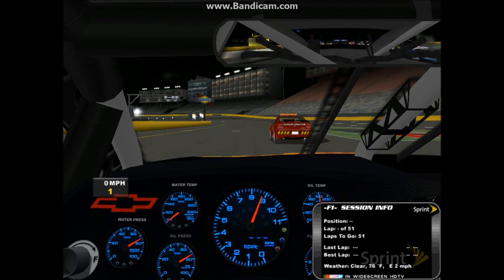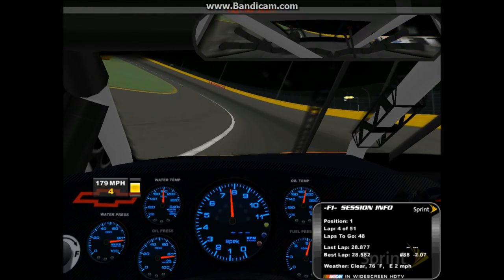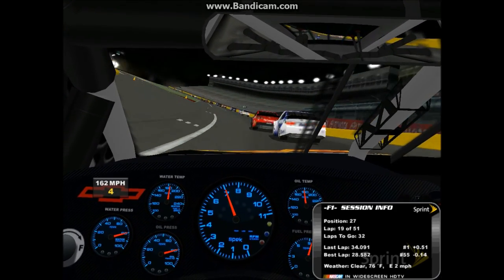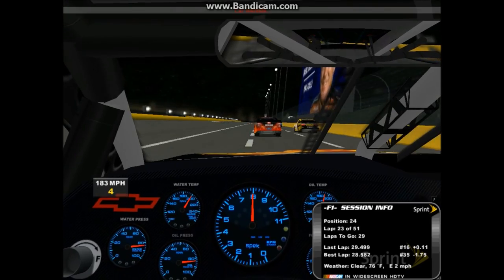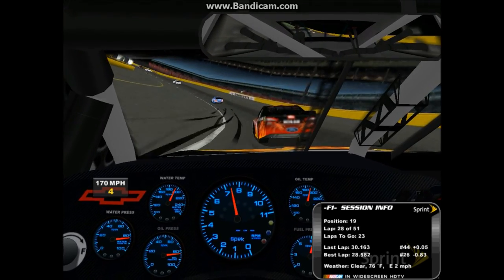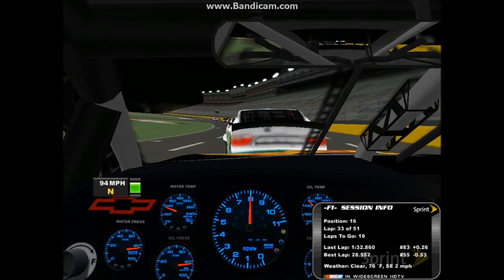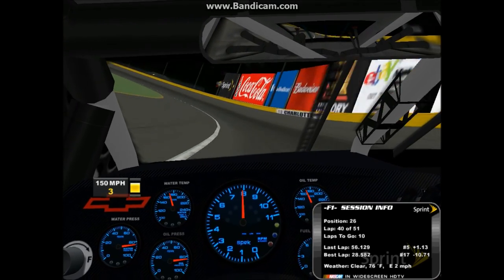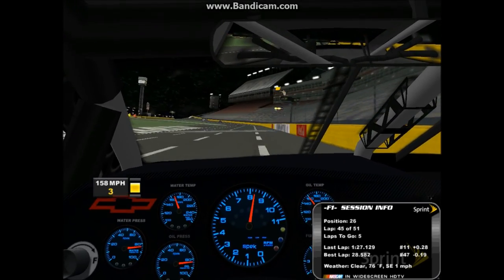Nr2003 Coca cola 600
Hi Guys! Today you are watching me play Nascar Racing 2003 Season. I am racing at Charlotte Motor Speedway for the Coca-Cola 600. Enjoy!!